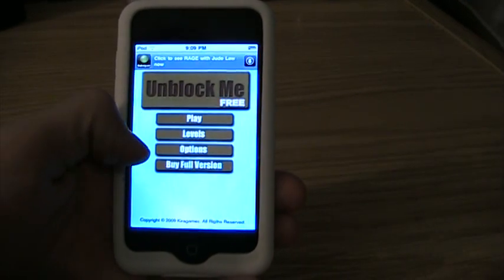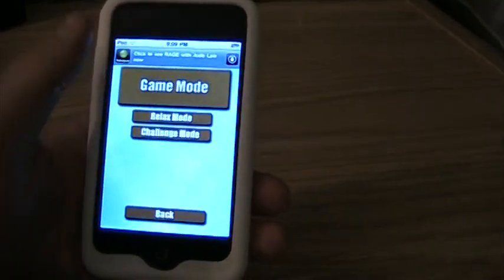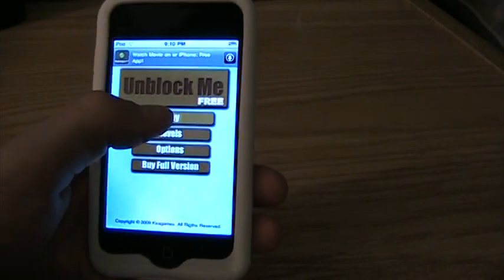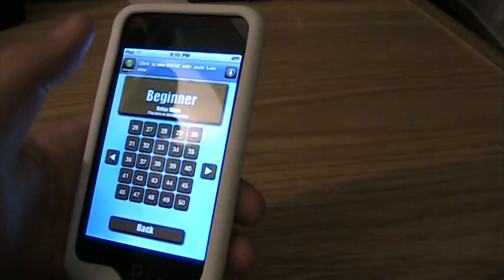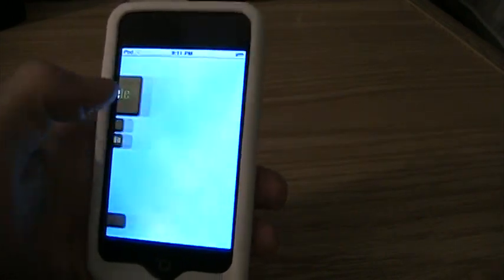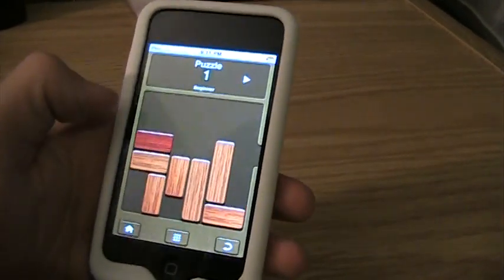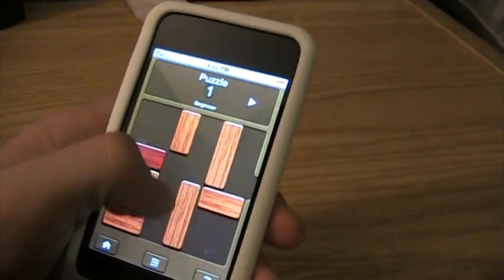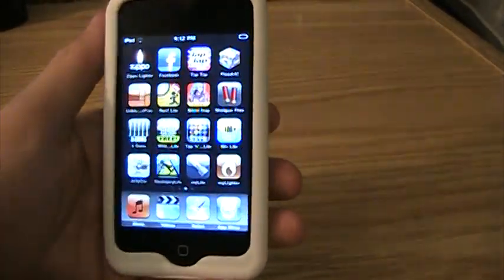Ipod Touch app review Unblock me Free